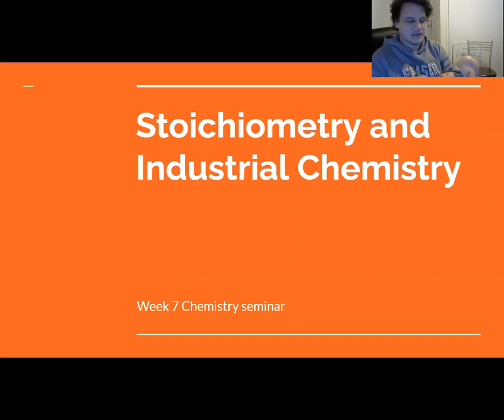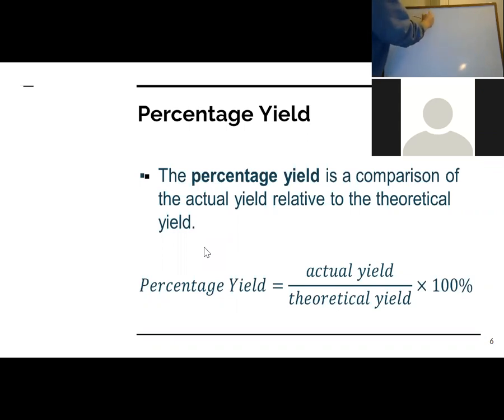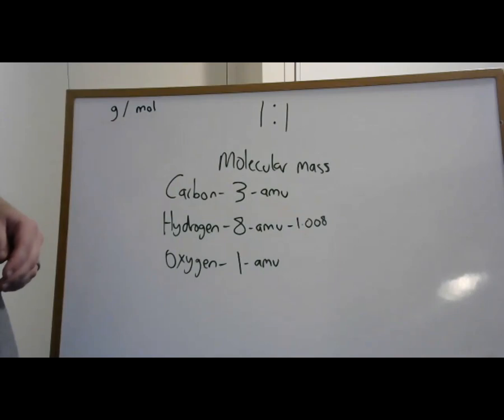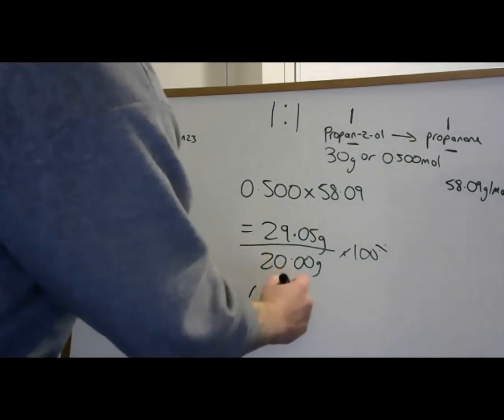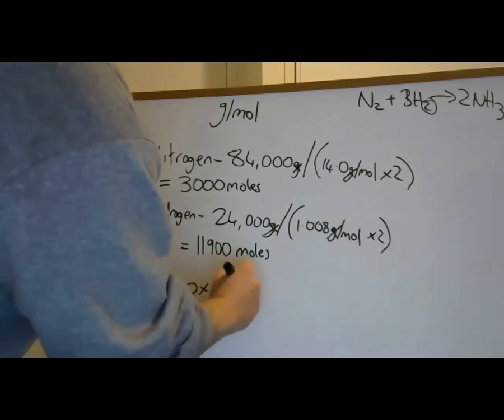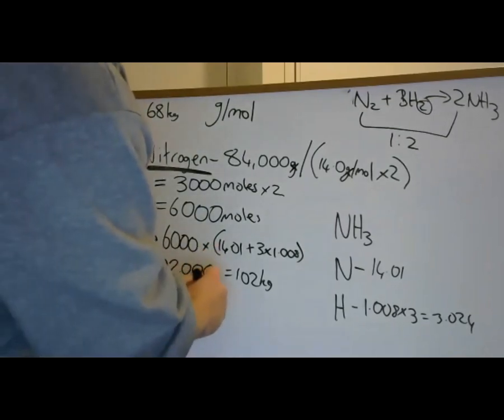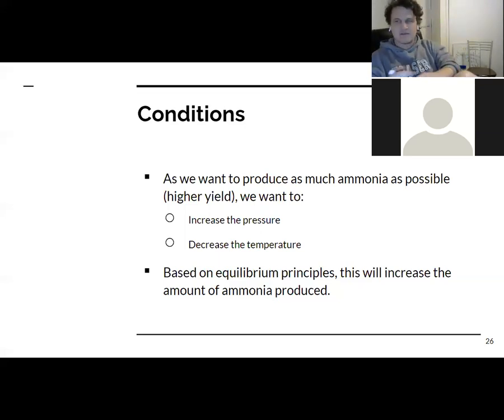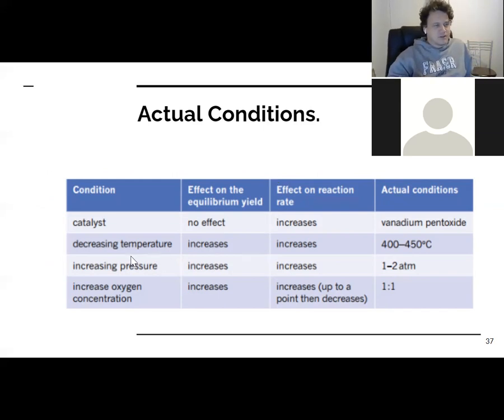week 7 - stoichiometry and industrial chemisty